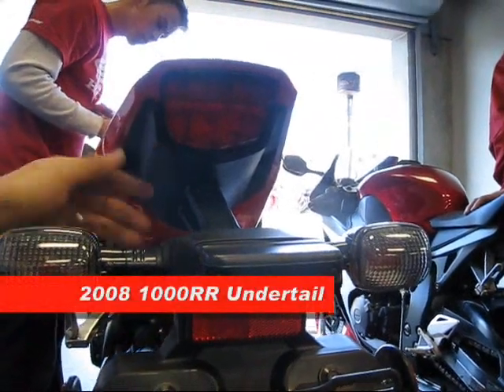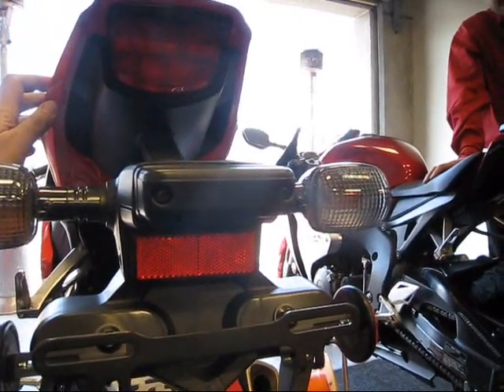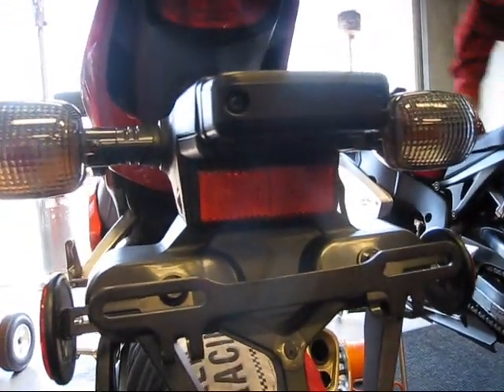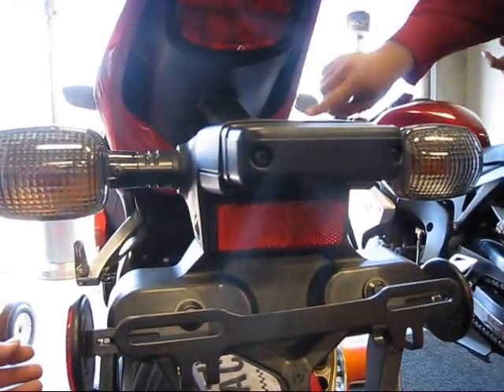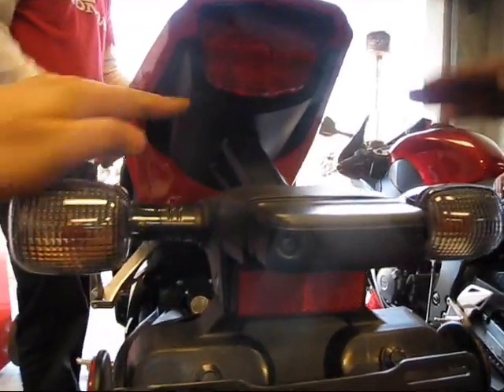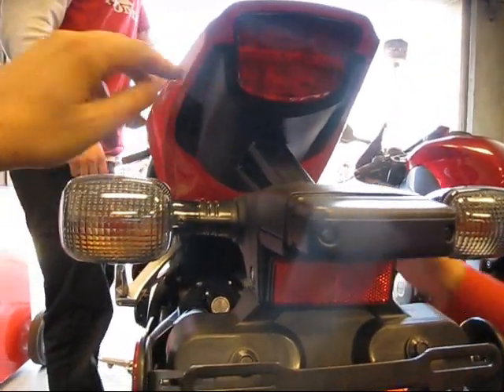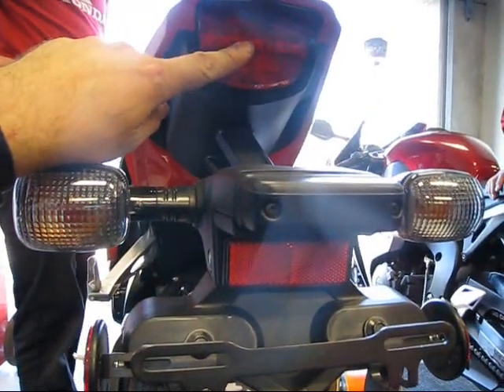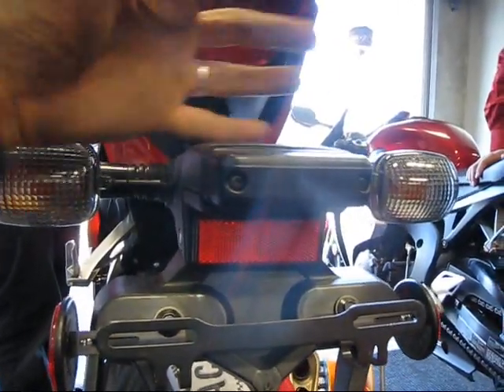Removal of undertail - CBR1000RR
Discussion with engineers about the removal of the undertail of the CBR1000RR at the press introduction.